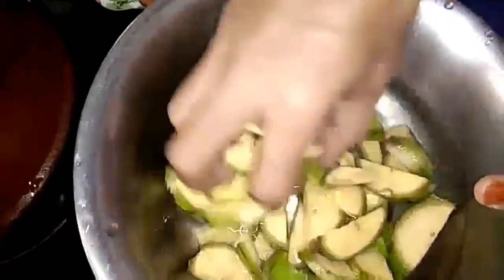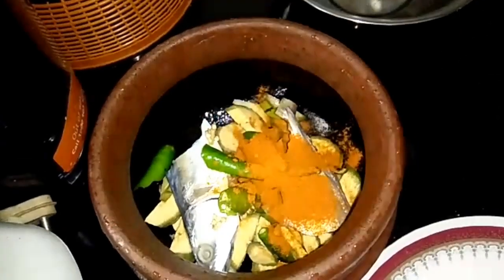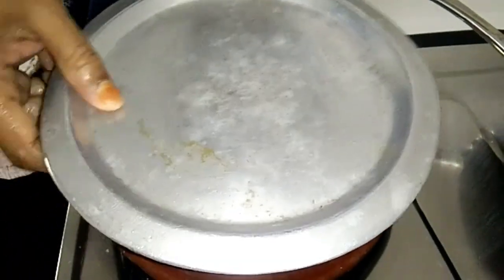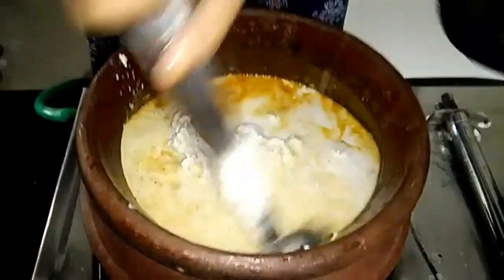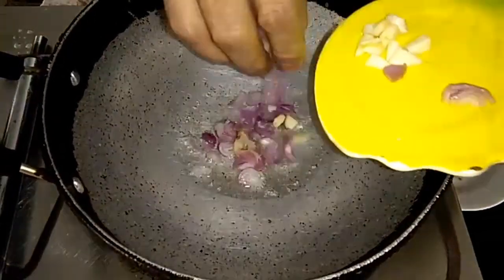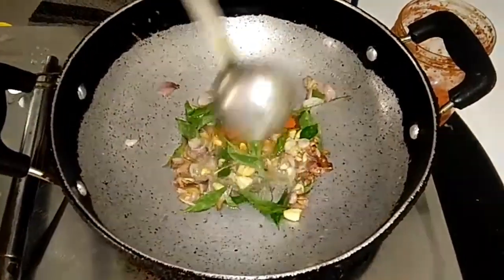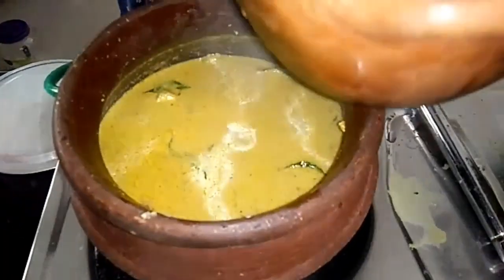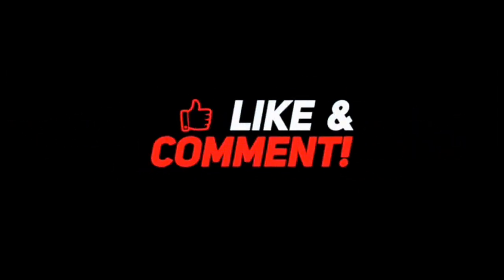ഉണക്ക അയലയും കായയും കൊണ്ട് ഒരു അടിപൊളി കറി......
ഉണക്ക അയലയും
കായയും
കൊണ്ട്
ഒരു അടിപൊളി കറി